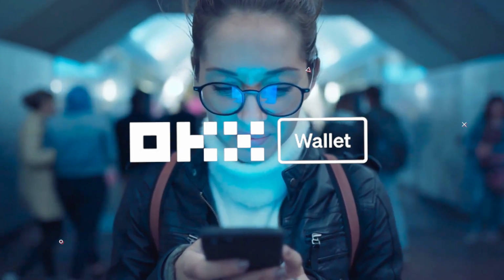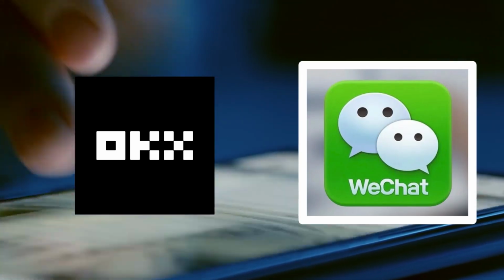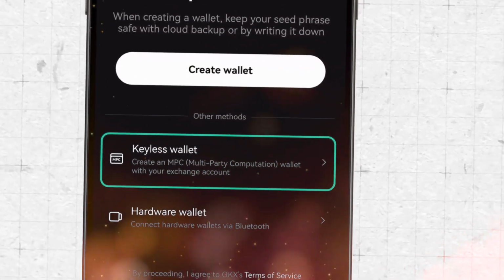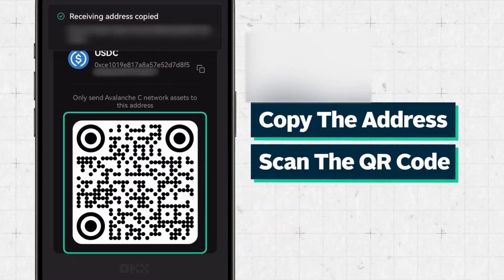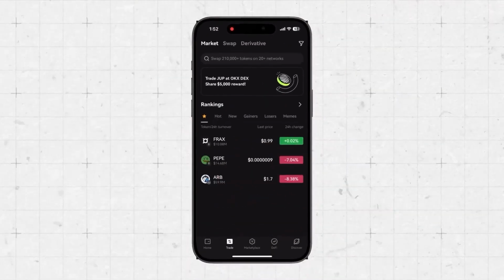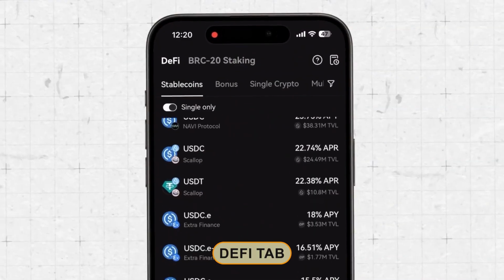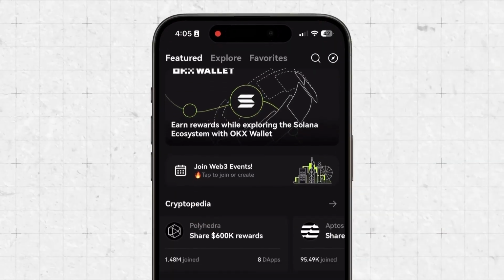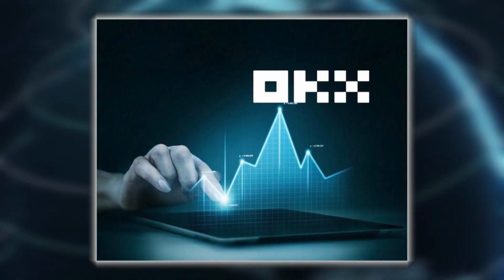How To Use The OKX Wallet (Beginner's Tutorial)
Learn how to securely store your cryptocurrencies, make seamless transactions, and explore the advanced features that OKX Wallet offers. Stay ahead in the crypto game with our expert tips and tricks tailored for 2024. Don't miss out on this essential guide for every crypto enthusiast!